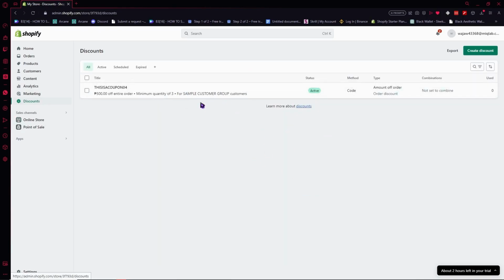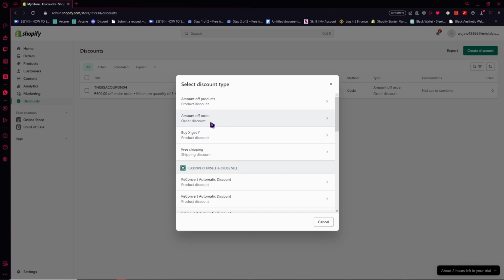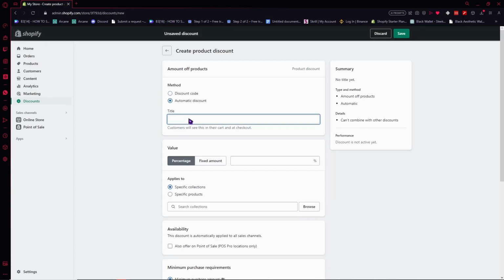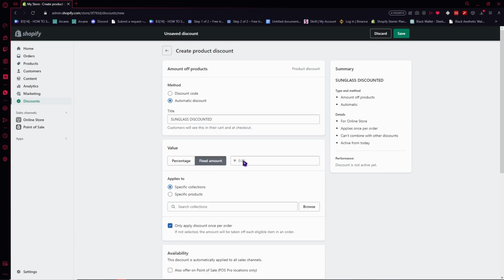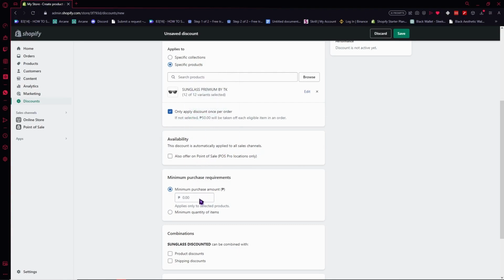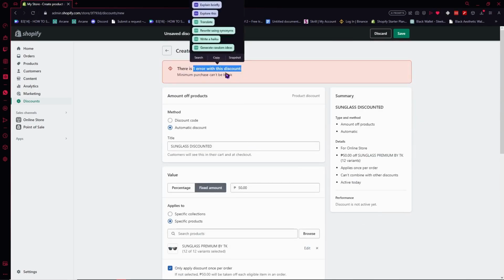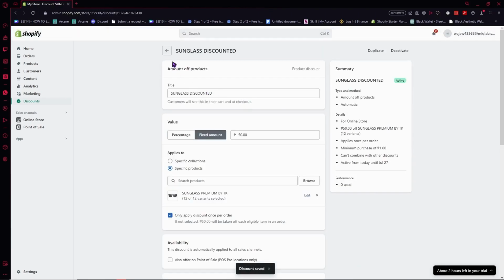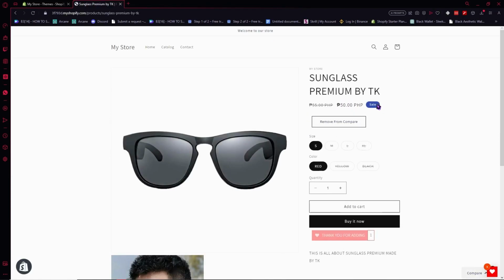How To Set Up And Manage Limited-Time Sales And Promotions In Shopify